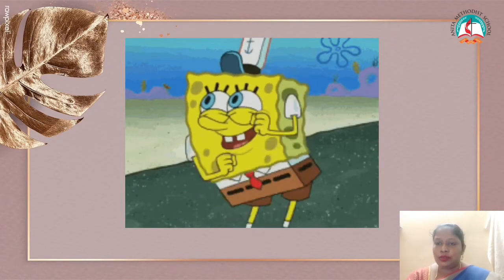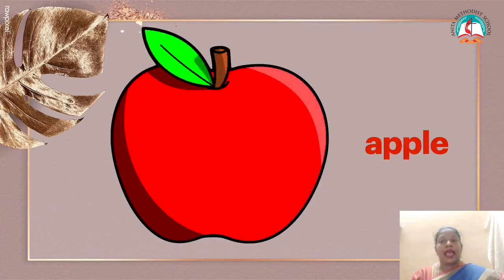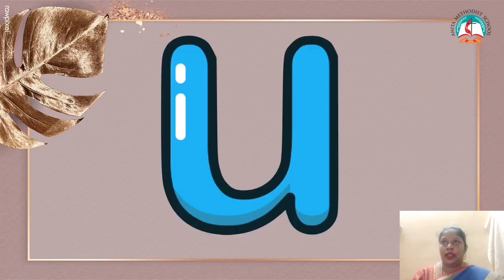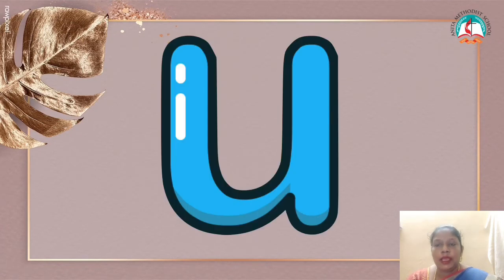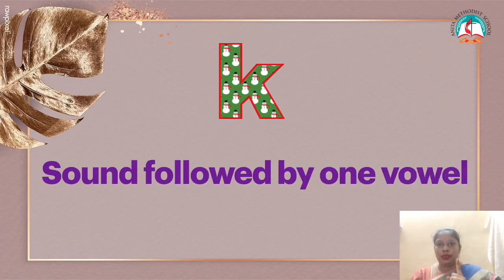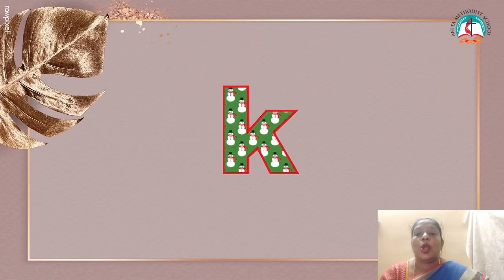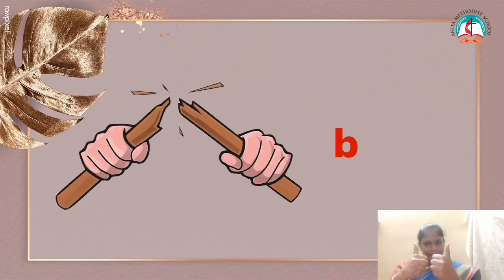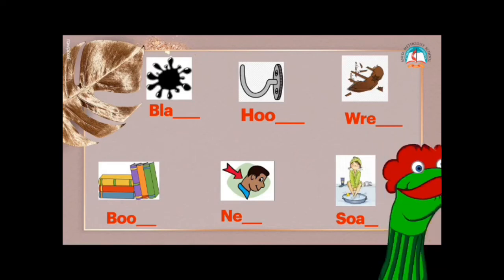II Rea Vid19i